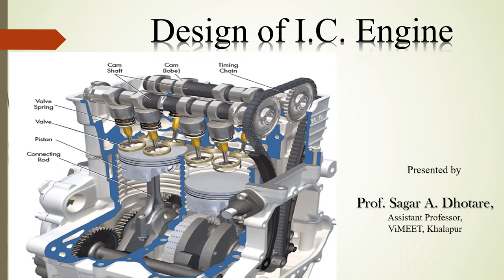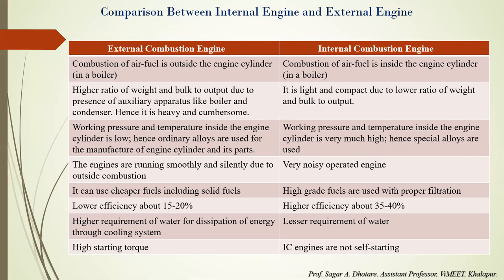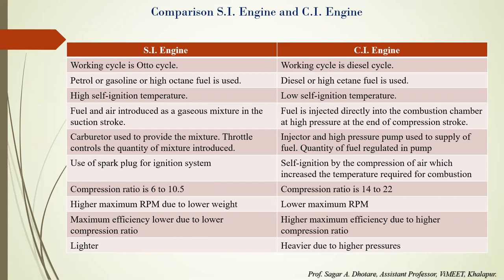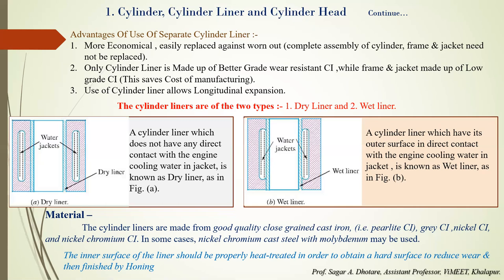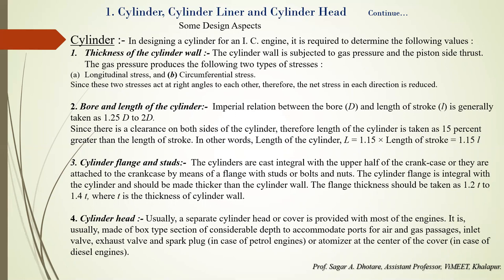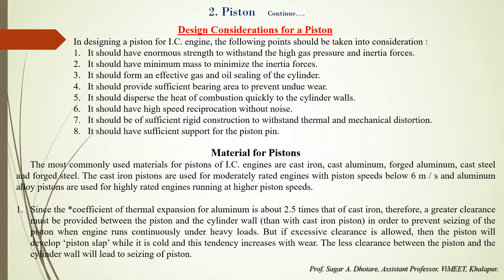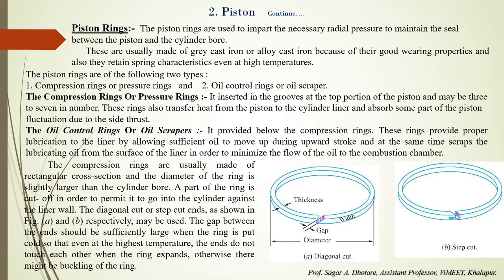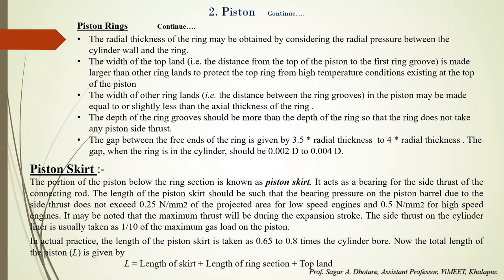Design of IC Engine Theory Lecture No.:- 1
It contains the following points:-
Classification of Engine
Comparison Between Internal Engine and External Engine
Comparison Four-stroke Engine and Two-stroke Engine
Comparison S.I. Engine and C.I. Engine
Components of an I.C. Engine
Basic functions and design aspects of Cylinder, Cylinder Liner, Cylinder Head
and Piston